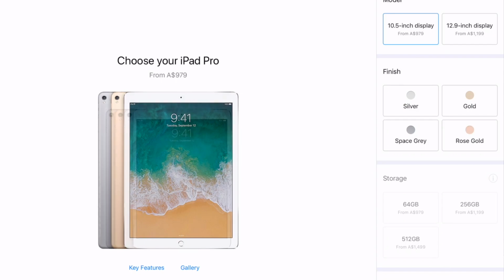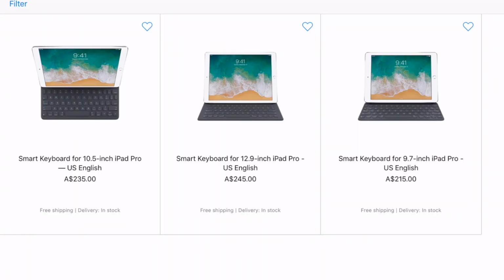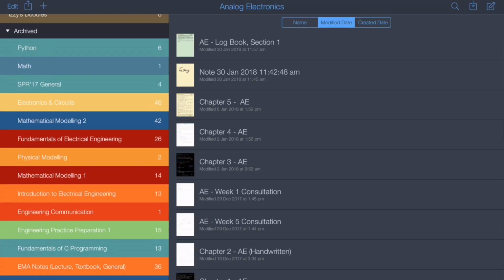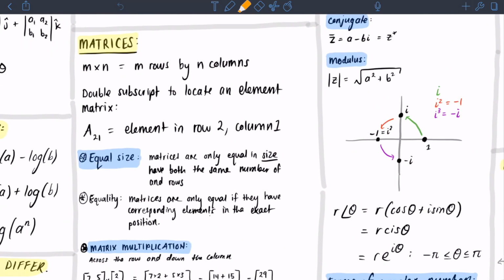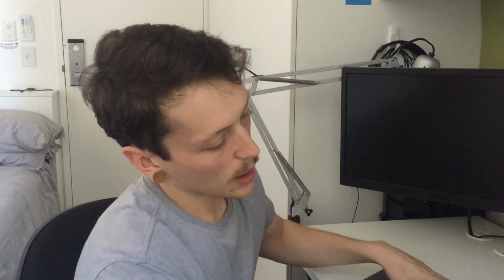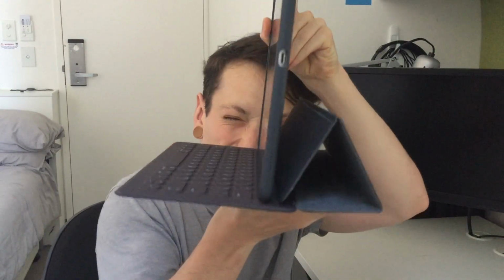iPad Pro Review for Engineering Students